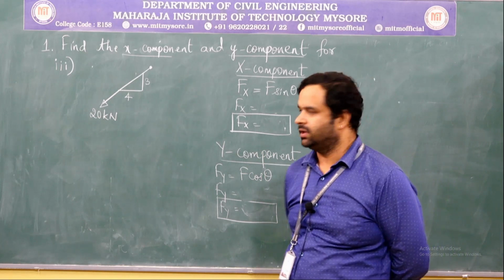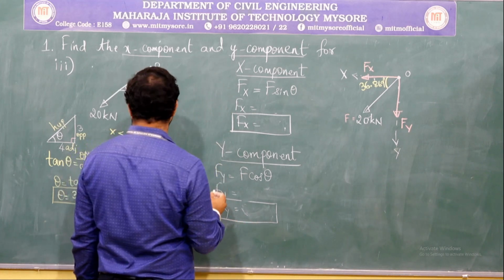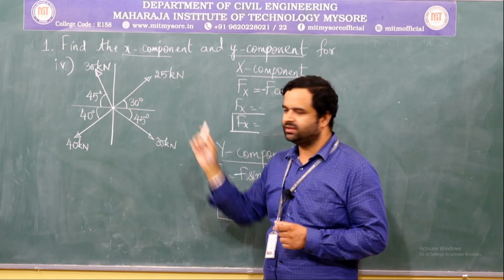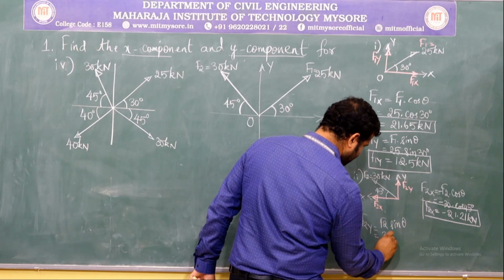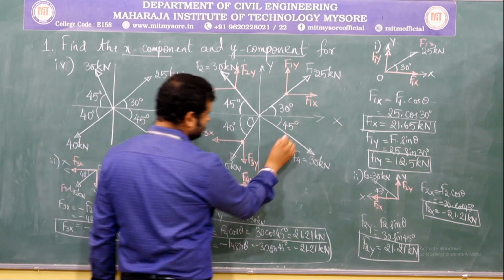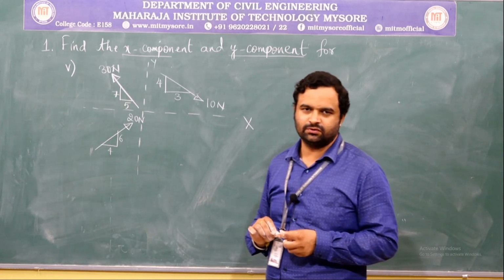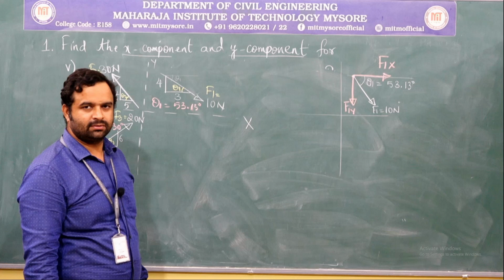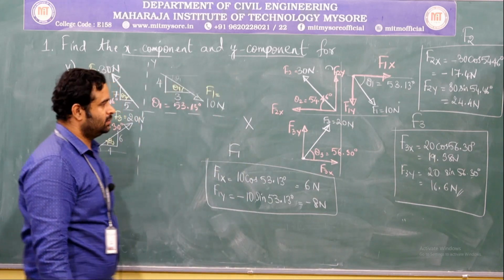M3 S4- Resolution of Force System- Numericals